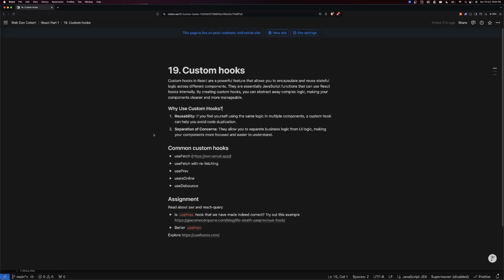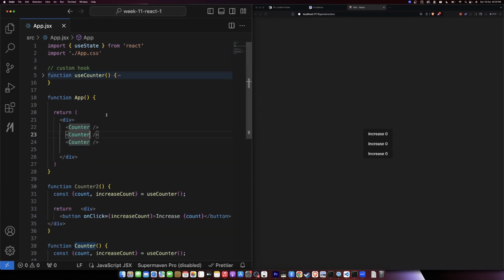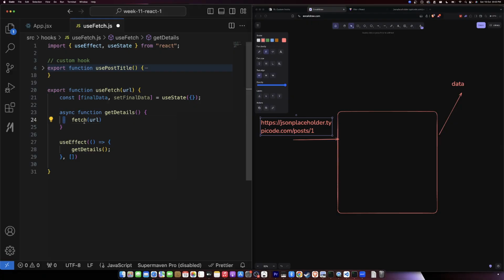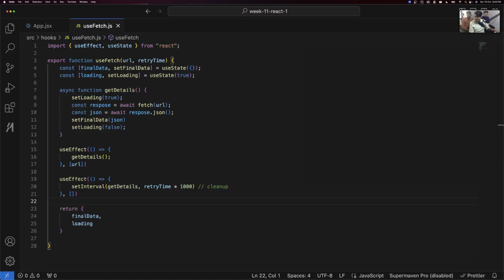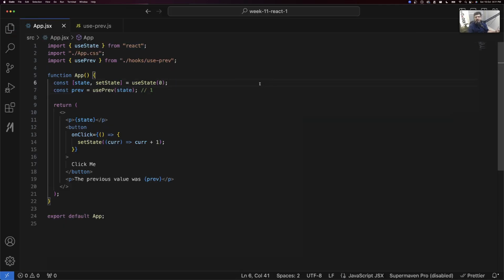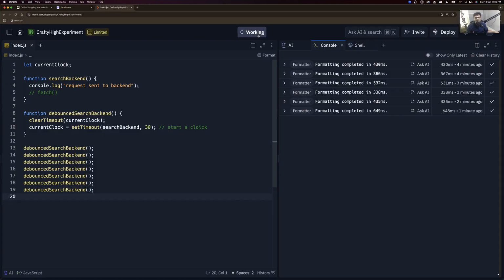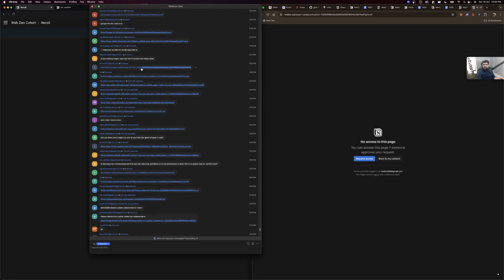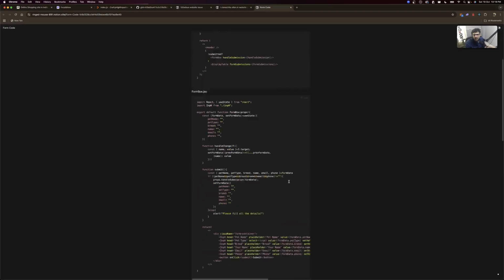Week 11.1 Custom hook